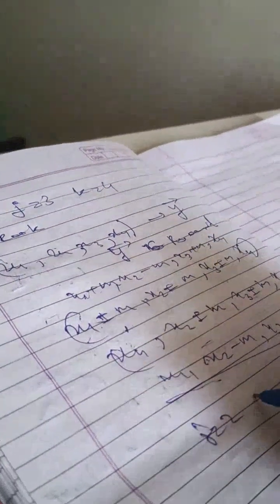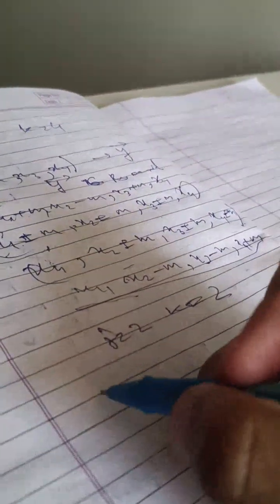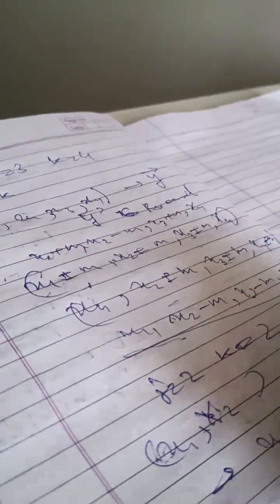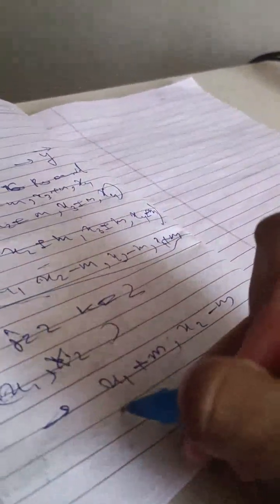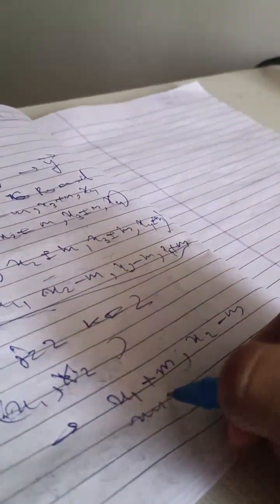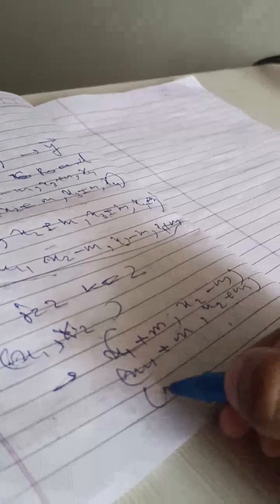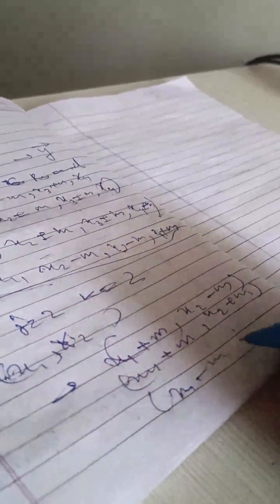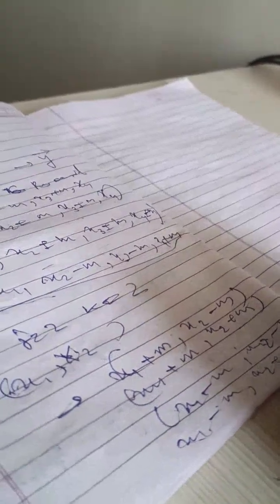Chess Combinatorics Part9: (Notes) Pawn Walks and Extended concepts like j-Rooks & j-Queens